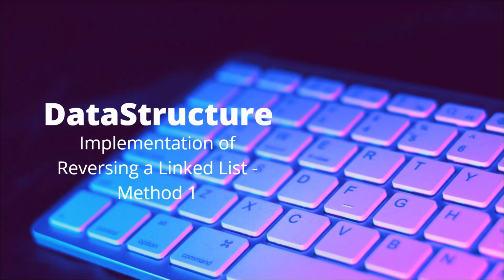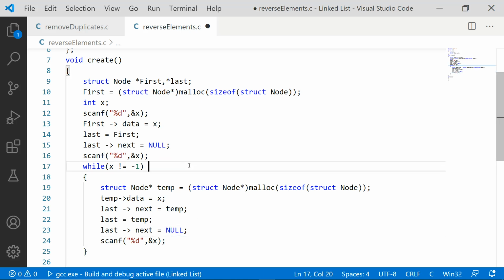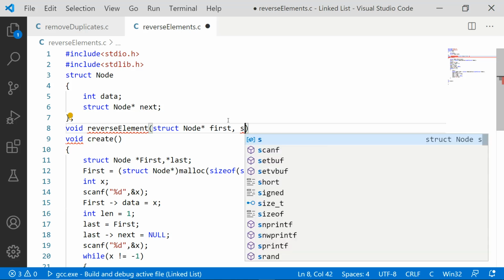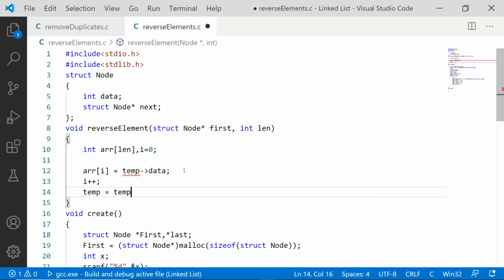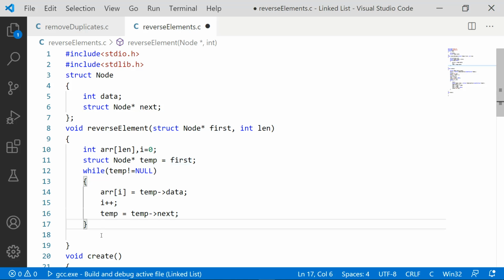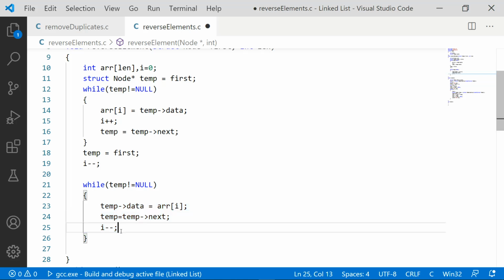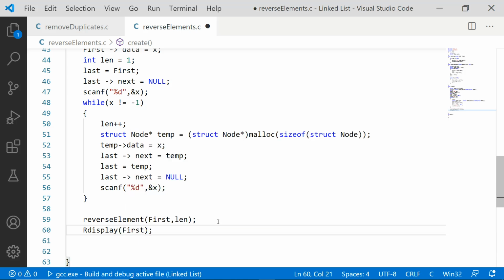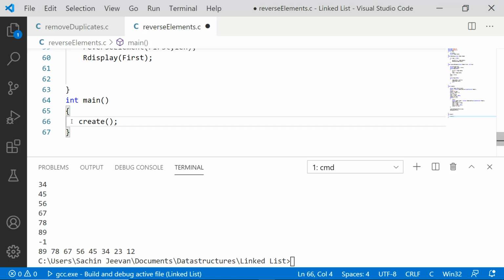DataStructure | Part 14B | Implementation of Reversing Linked List Method 1